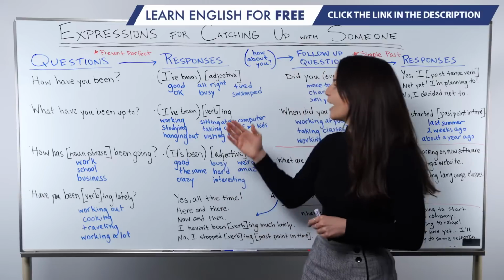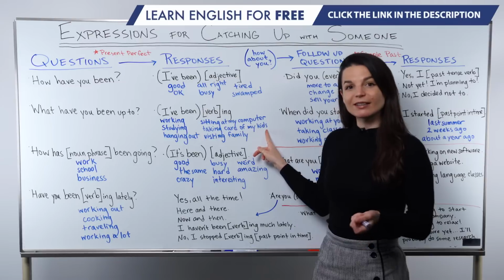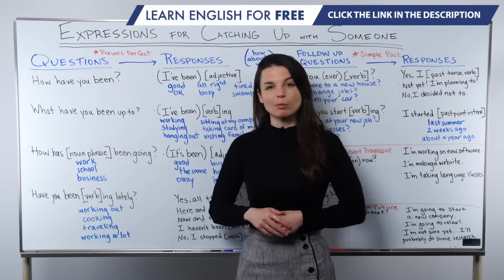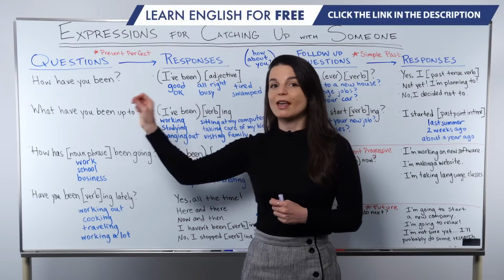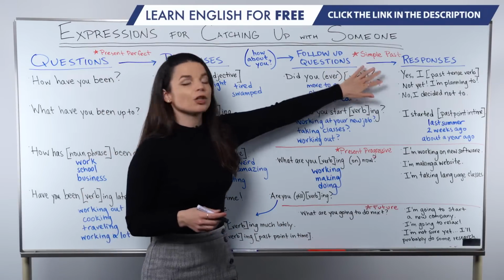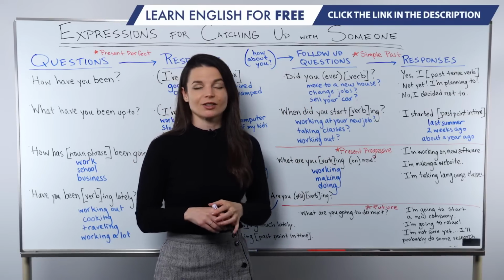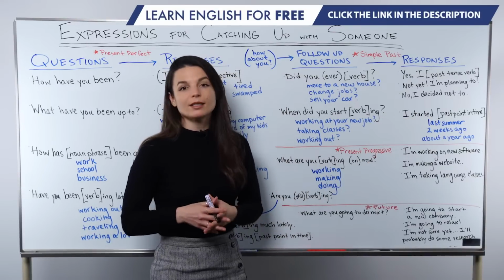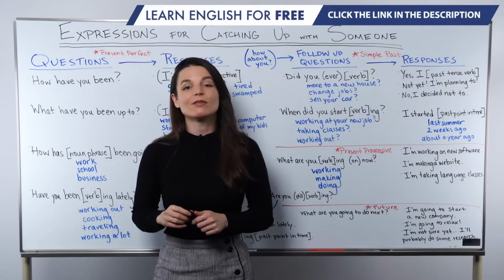Expressions for Catching Up With Someone | Learn English Vocabulary for Beginners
Click here and get the best resources online to master English grammar and improve your vocabulary with tons of content for FREE! ↓ Check How Below ↓